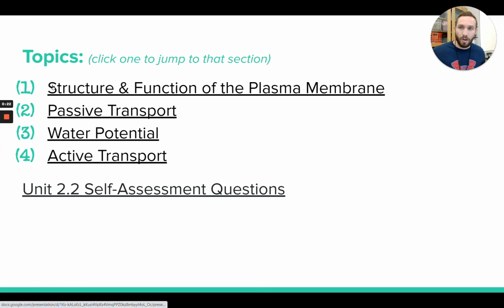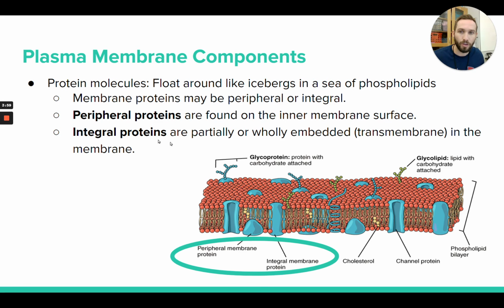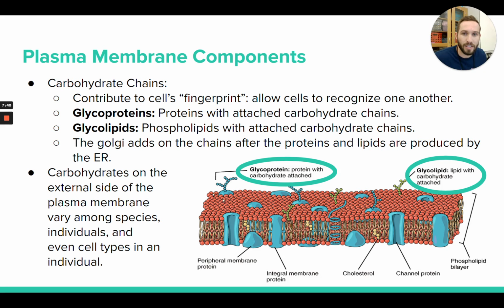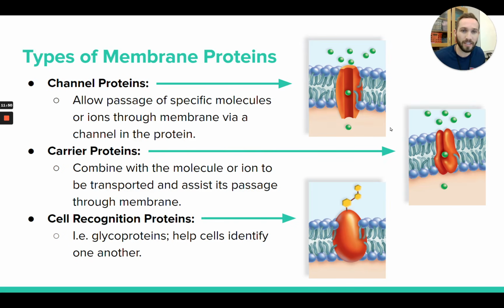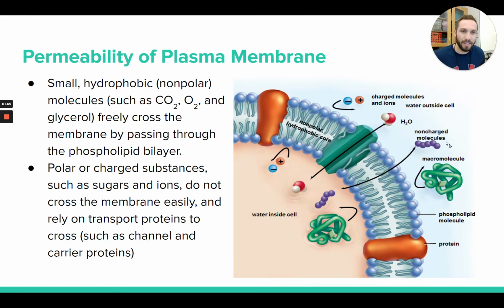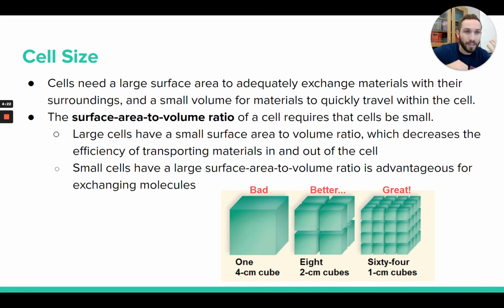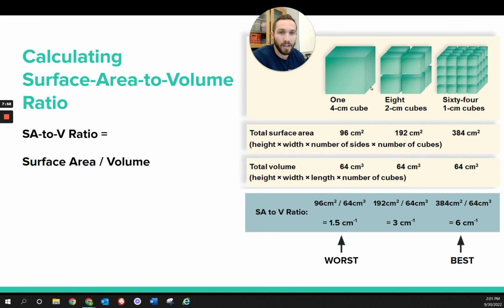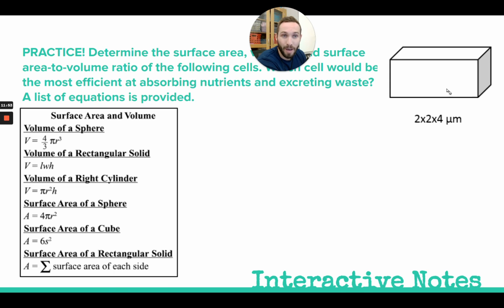AP Biology: Plasma Membrane Structure & Function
Unit 2.2 The Cell Membrane
Topic 1: Plasma Membrane Structure & Function